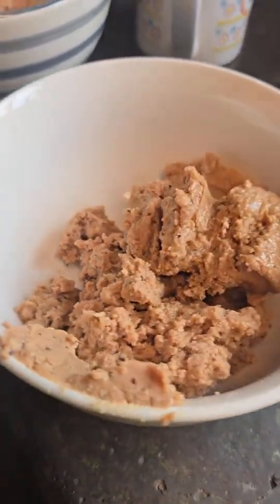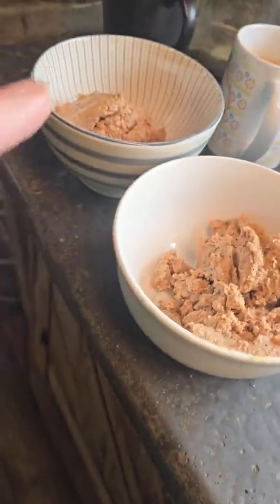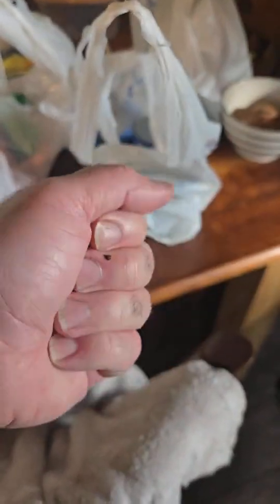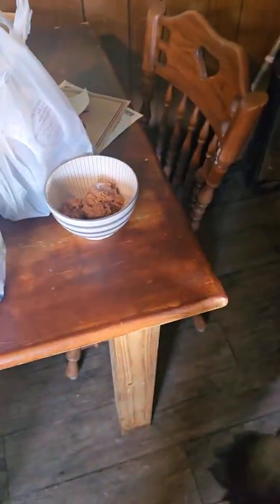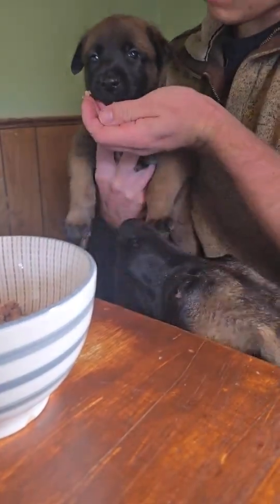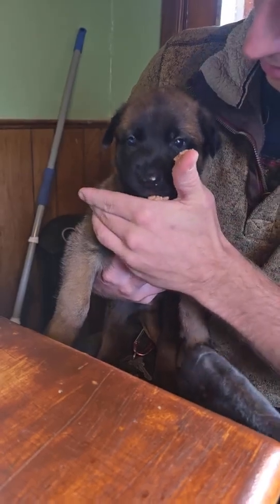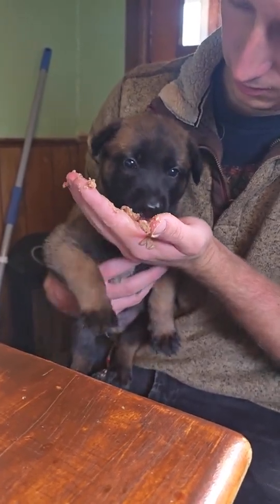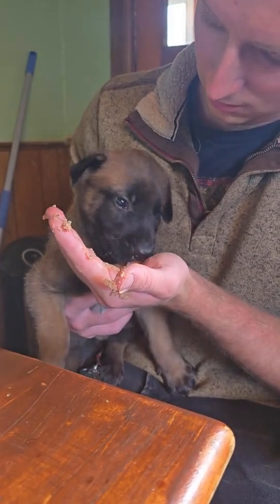Absolute Most Important Step in Dog Training With Your Puppy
This is the absolute most important step to be a successful dog trainer.